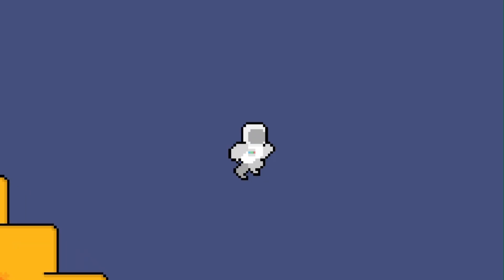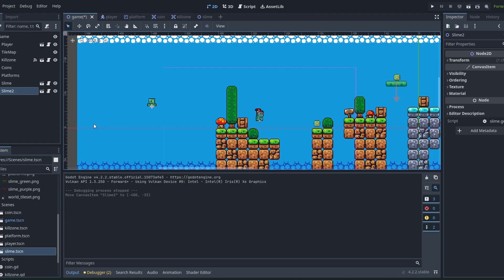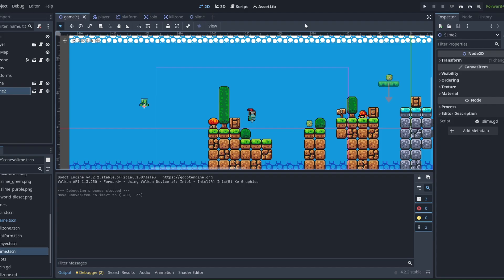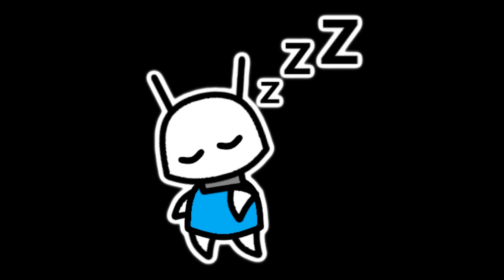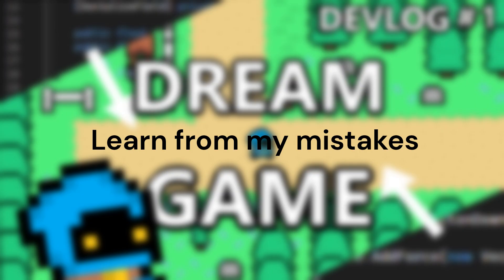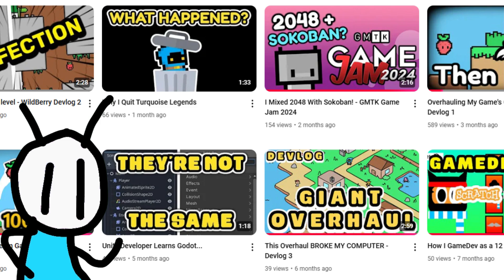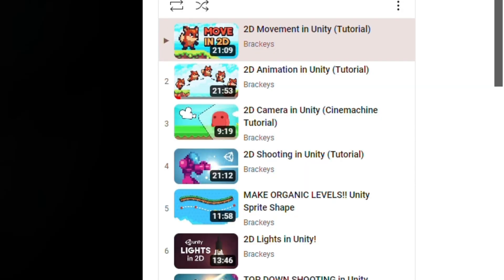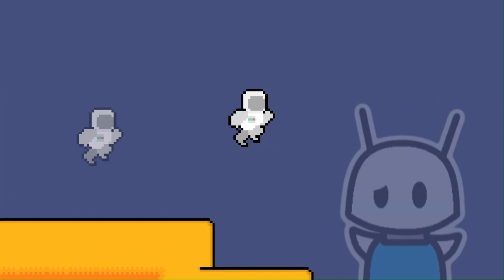How to get started with Gamedev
If you want to get started with gamedev, you've come to the right place.

About Snow Hornet(Frosty)
I have been doing gamedev for about a year and a half now and unity is my game engine of choice. I have made this video to show you that it isn't unrealistic to make a video game. I hope you like it!